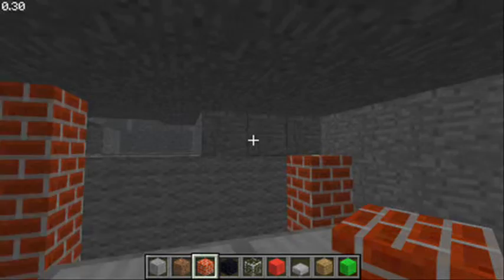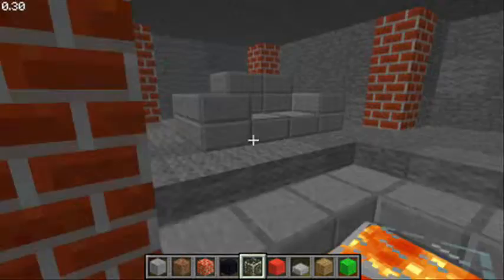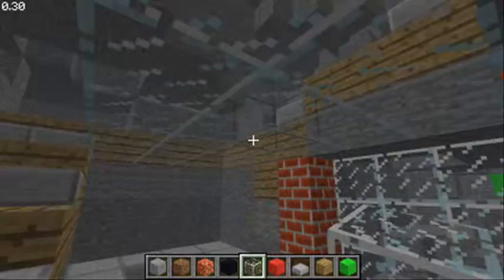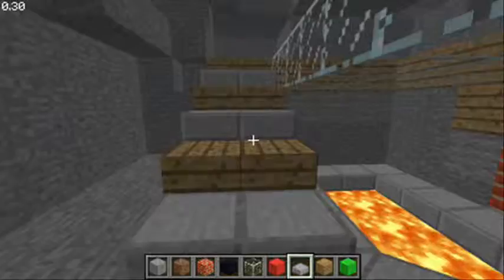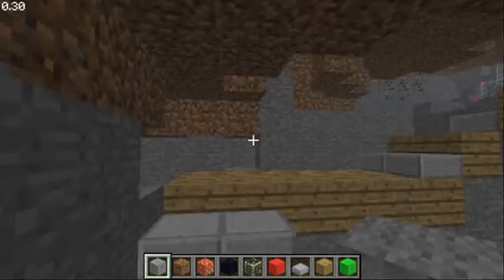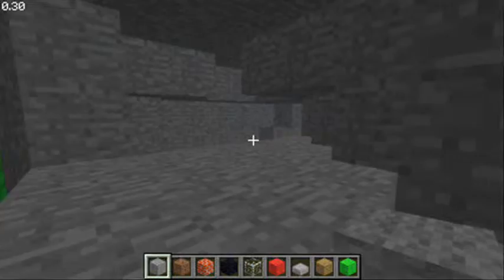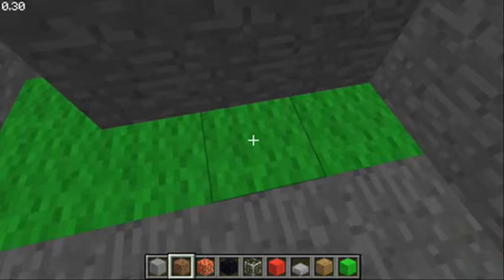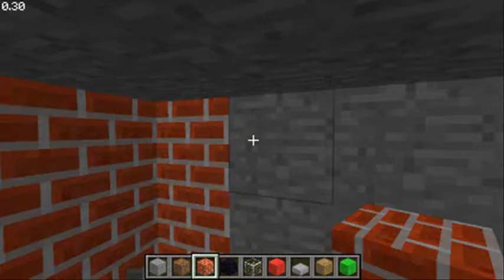Minecraft commentary with Emperormoth (part 3)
next part be up soon and im going to do another half hour sitting and get anouther 4-5 parts going to make a under ground forest ;)